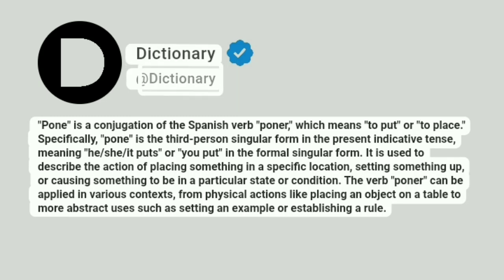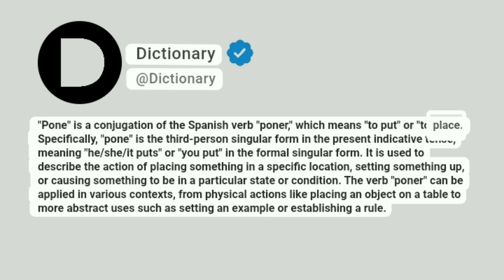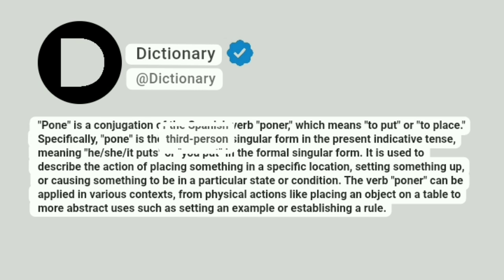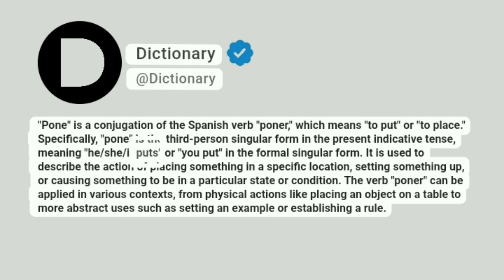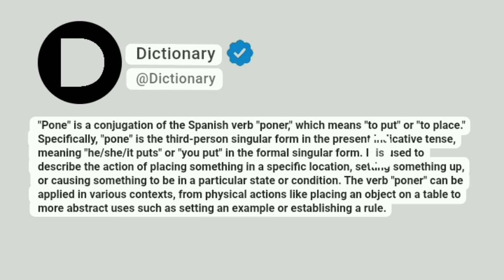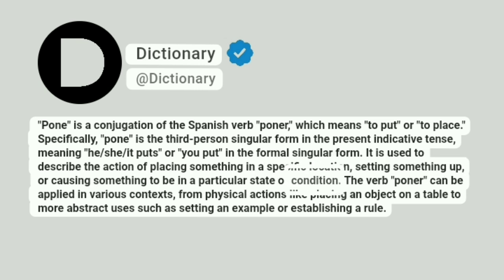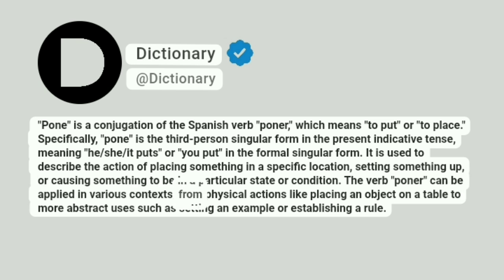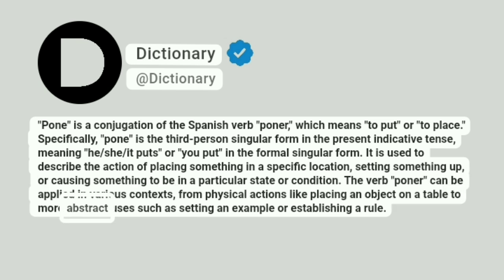Pone Meaning In English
"Pone" is a conjugation of the Spanish verb "poner," which means "to put" or "to place." Specifically, "pone" is the third-person singular form in the present indicative tense, meaning "he/she/it puts" or "you put" in the formal singular form. It is used to describe the action of placing something in a specific location, setting something up, or causing something to be in a particular state or condition. The verb "poner" can be applied in various contexts, from physical actions like placing an object on a table to more abstract uses such as setting an example or establishing a rule.